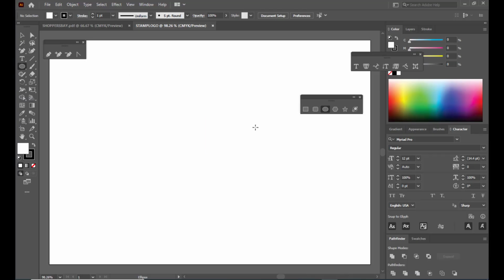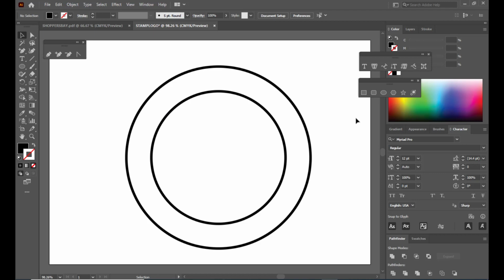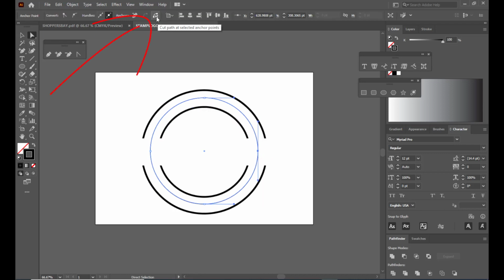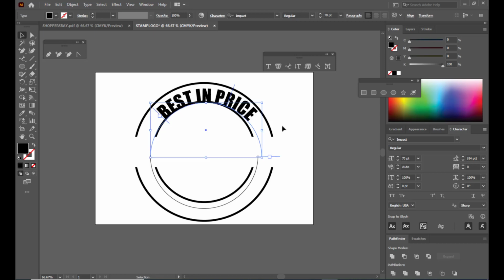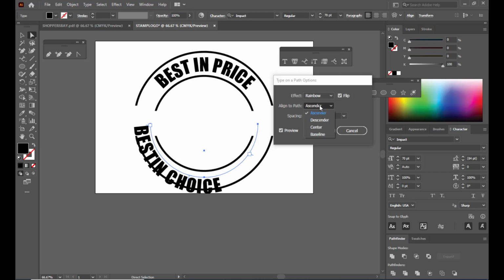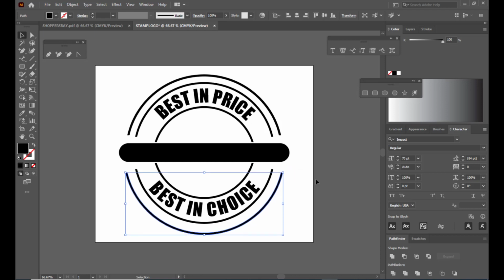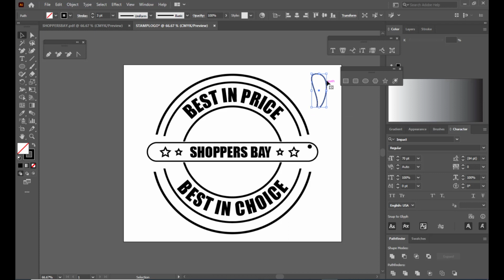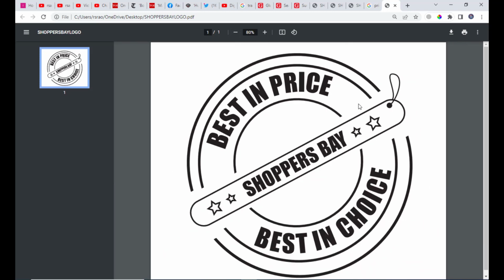Simple Stamp logo in Illustrator - Graphic Designer's Workshop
Learn to create a simple Stamp logo or Product logo in Illustrator
Learn about Type on a path options and adjust the text on a path properly